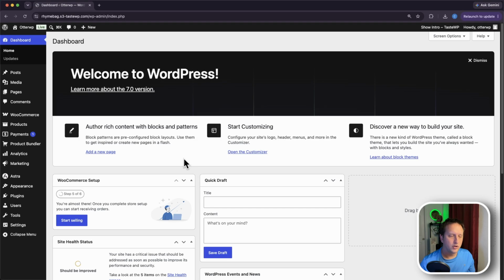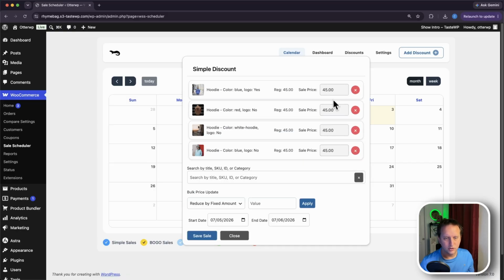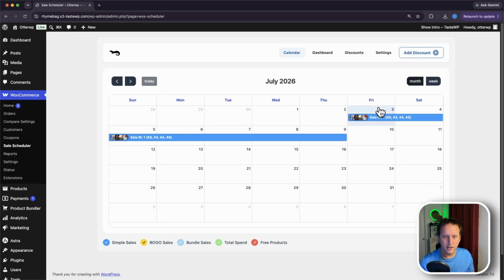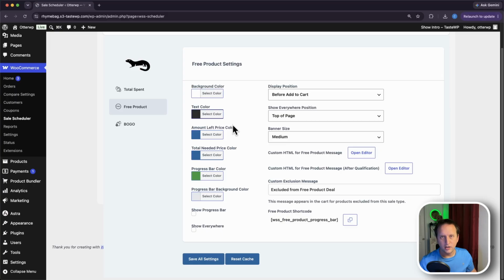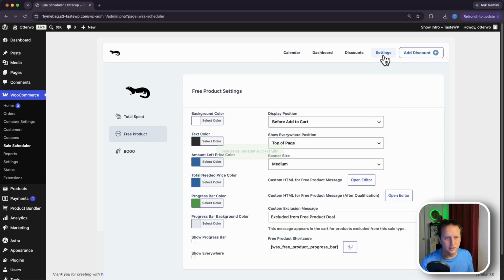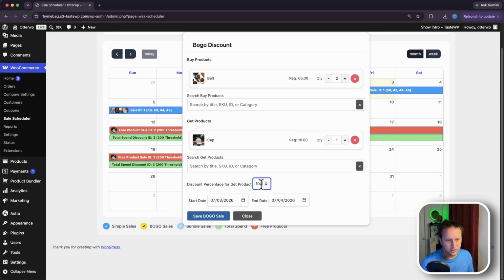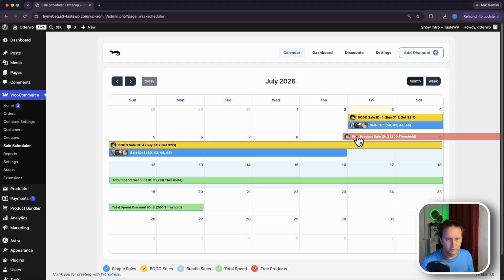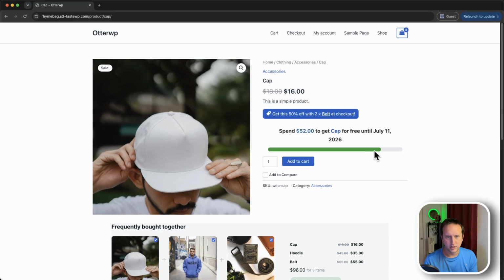Quick Start OtterWP Discount Manager for Any Theme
In this tutorial, learn how to set up the OtterWP Discount Manager on any WordPress theme! We’ll walk through the clean, calendar-based interface to show you how to schedule sales, offer free gifts, set up BOGO deals, and boost your average order value (AOV) in just a few clicks.

⚡ What You’ll Learn in This Video:
How to schedule product & category sales visually using a clean calendar layout

Setting up automatic discounts (Fixed Price, Percentage, or Fixed Discount)

Creating Free Product promotions with custom spend thresholds

How to set up Total Spend discounts and exclusions

Creating Buy X Get Y (BOGO) deals to drive higher cart values

Customizing front-end features (progress bars, badges, and cross-sell pop-ups)

Tracking sale performance with built-in analytics

📌 Timestamps / Chapters:
00:00 – Introduction

00:32 – Overview of the WooCommerce Sales Scheduler Calendar

00:48 – Scheduling Product & Category Discounts

01:42 – Tracking Performance with Built-in Sale Analytics

01:50 – Setting Up a Free Product Discount Threshold

02:47 – Customizing the Front-End Progress Bar

03:20 – Setting Up Total Spend Discounts

04:06 – Creating BOGO / Buy X Get Y Deals

05:03 – Product Badges & Cross-Sell Pop-ups

05:30 – Front-End Store Demo (Cart, Checkout & Progress Bar in Action)

06:26 – Conclusion & Wrap Up